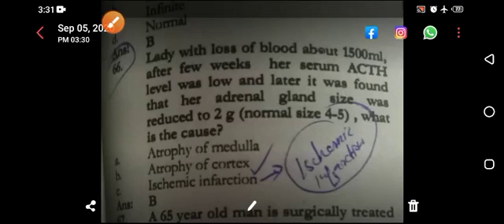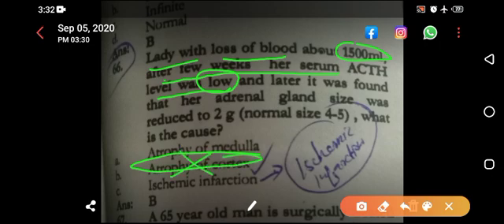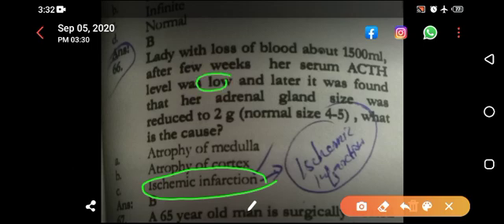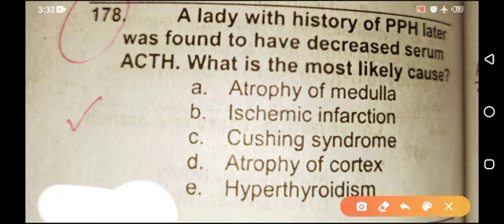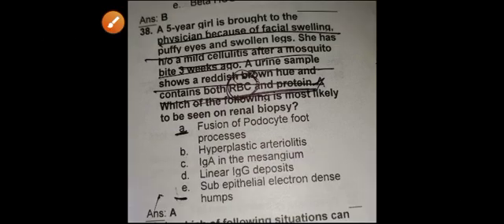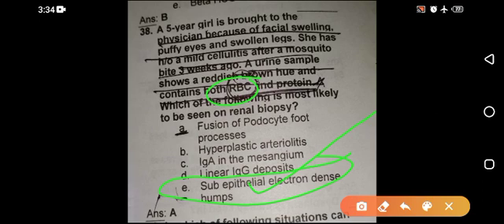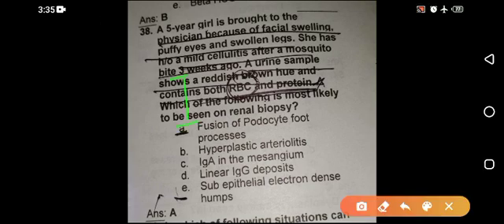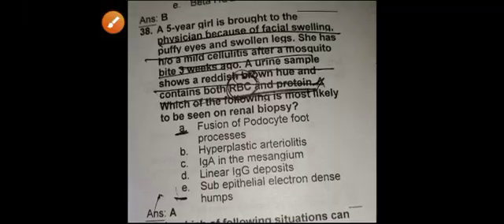fcps mcqs 9th video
👉👉👉 pulmonary embolism

👉👉👉 heart attack

👉👉👉 whole ecg

👉👉👉 pulmonary embolism

👉👉👉 heart attack

👉👉👉 whole ecg

👉👉👉 pulmonary embolism

👉👉👉 heart attack

👉👉👉 whole ecg